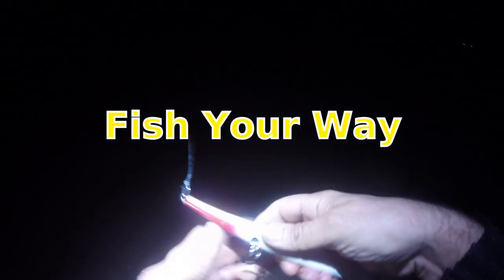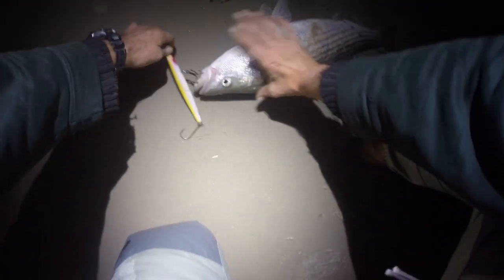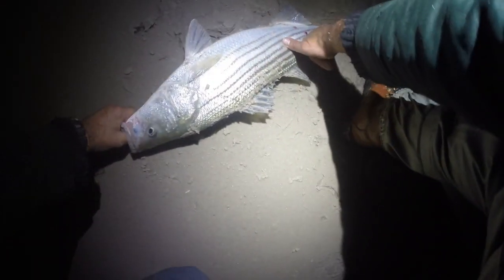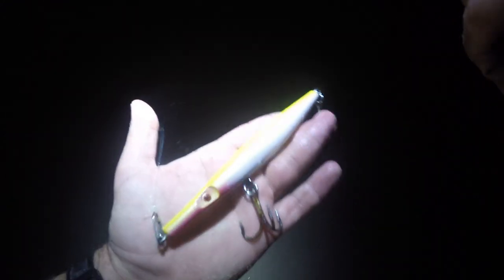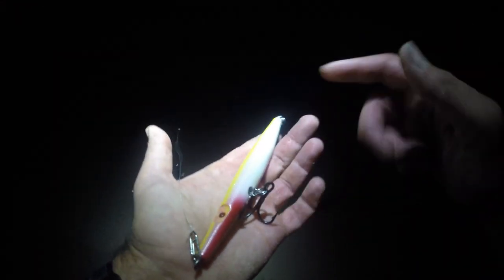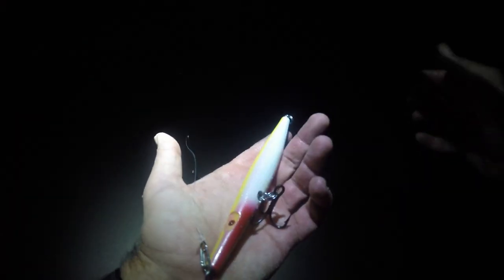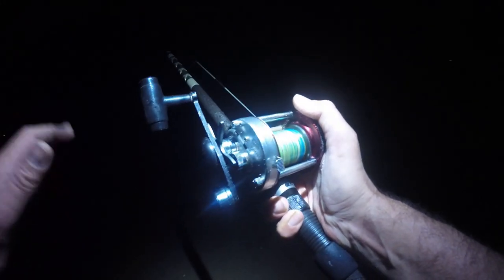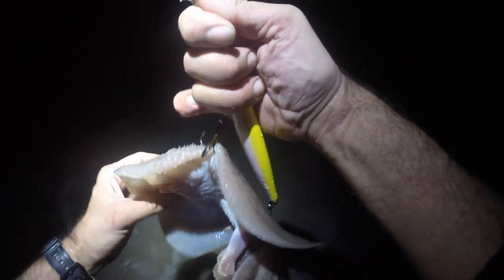FALL STRIPED BASS Surf Fishing - STRAY SURF STRIPERS - Night NEEDLEFISH ACTION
FALL STRIPED BASS Surf Fishing - STRAY SURF STRIPERS - Night NEEDLEFISH ACTION.  Fishing a striper blitz.  We all have.  I would liberally guess if your lucky you will run into a blitz far far less then 10% of the time on the surf.  FAR LESS.  The other 90% of the time you are fishing.  Many time as well a striped bass blitz can be timed.  However life happens on earth you simply can't be at two places at two times doing two things unless your Schrödinger's cat and/or live in a parallel time space all on the same coordinate system.  This would be far more likely to occur then running into a blitz every time you fish.

The striped bass are out and the surf needs to be worked.  A few hours here and there will yield some nice fish even if you miss those epic bites.  When fishing for moving stray stripers I really enjoy working a needlefish far and wide.  The needle covers a lot of water and I can work it as I move.  you will also cull a few bigger stripers even if smaller striped bass are around.  It was a pretty good night FISHING.  Walking the surf, placing casts and switching weights.  A missed tic followed by a striped bass keeps it going.  Have fun out there and we are always happy to share our experiences with all those around the world and hope you enjoyed the video as much as we did making it and remember always - Fish Your Way!